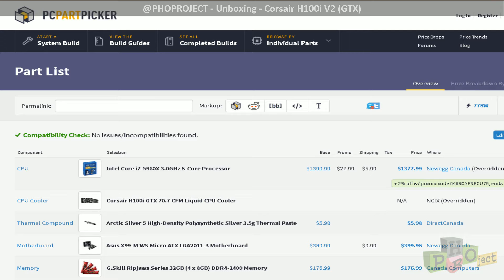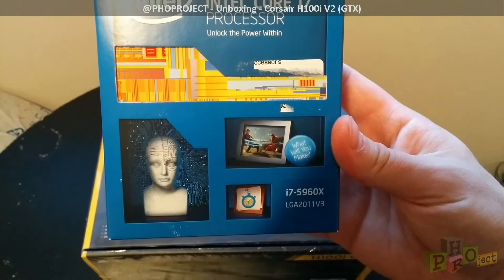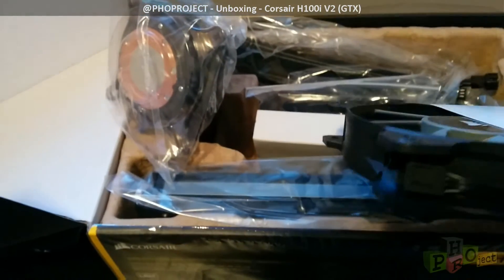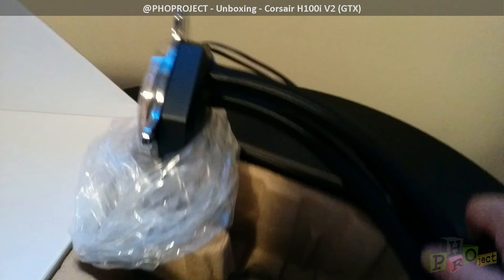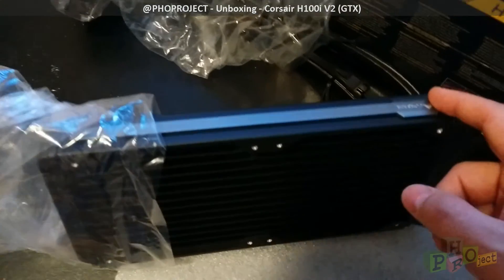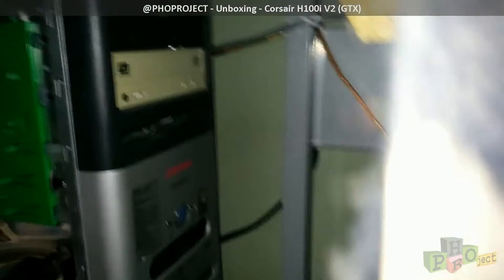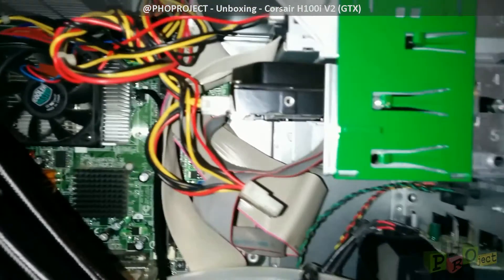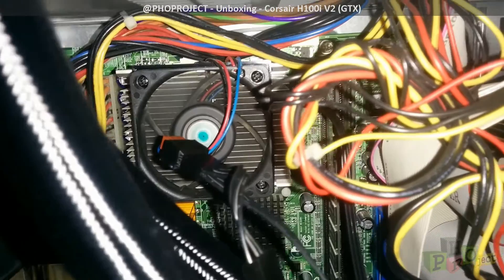Corsair H100i v2 - GTX Rebrand - Unboxing Experience - MUON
The un-boxing experience of the Corsair H100i v2, the re-branding of the Corsair H100i GTX. The component to cool the CPU of the MUON build.

Note that the Cooler pump only requires to be connected to the CPU 4 pin fan controller located near the CPU socket of the motherboard. This controller will power the Pump and the two attached rad Fans.

The Corsair Link is for additional features that is connected to the Cooler via a USB cable that is connected on your motherboard's USB 2.0 port. It allows the possibility to modify the Cooler LED colours as well as control various Fan Speed on your motherboard.

** Software requires a 64bit Operating System to run **
If you are using Windows XP 64bit, use the version 2.7.5361